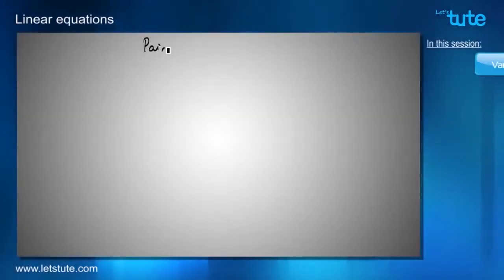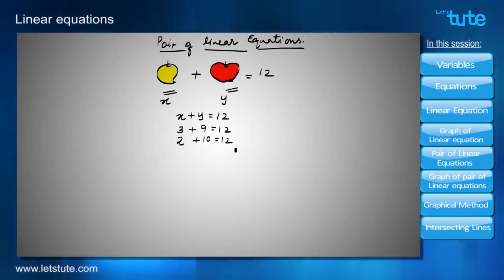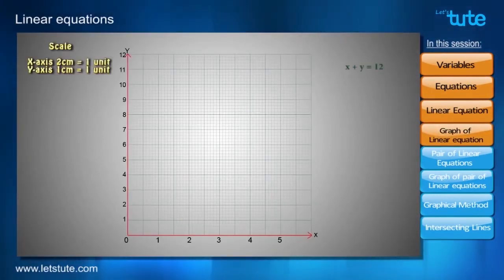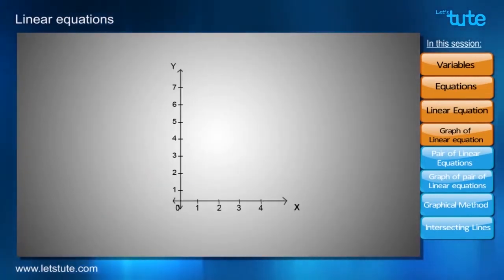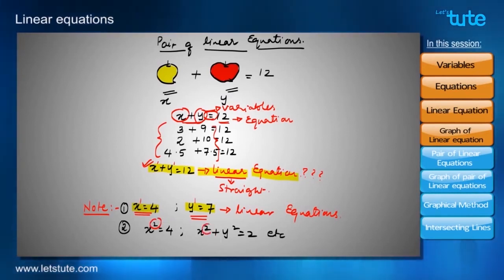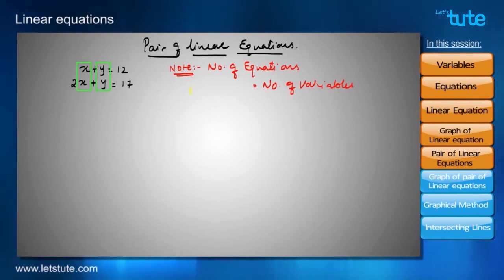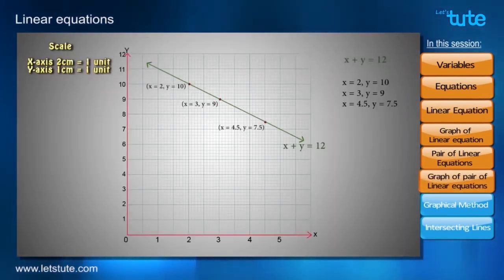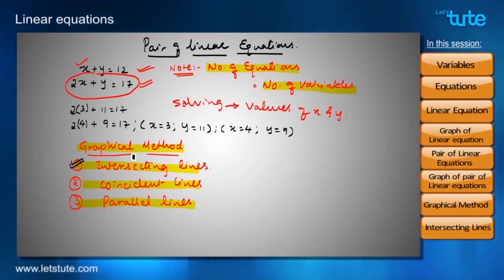Chapter 1-Linear Equation In Two Variables Maharashtra State Board Class 10 Maths | Letstute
Hello Guys
Check out our interesting video on Chapter 1 - Introduction to Linear Equations In Two Variables, Maths Class 10 for Maharashtra State Board.

In this session on Linear Equations In Two Variables you will get to know the detailed explanation on the following Topics:
1. Basics Of Variables
2. Basics Of Equation
3. Concept Of Linear Equation
4. Graph Of Linear Equation
5. Pair Of Linear Equation
6. Graph Of Pair Of Linear Equation
7. Intersecting Lines

We Hope You Liked This Session Chapter 1 - Pair Of Linear Equations In Two Variables Introduction  Maths Class 10 Maharashtra State Board, Letstute.

Mathematics Chart Book in Marathi